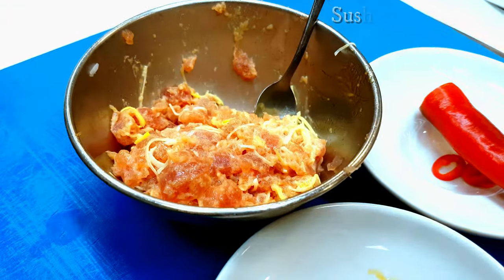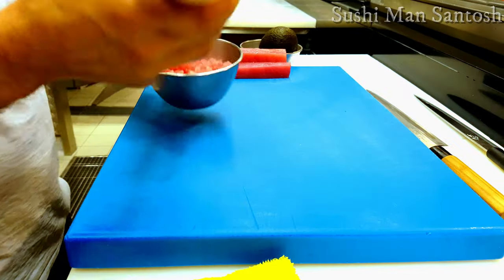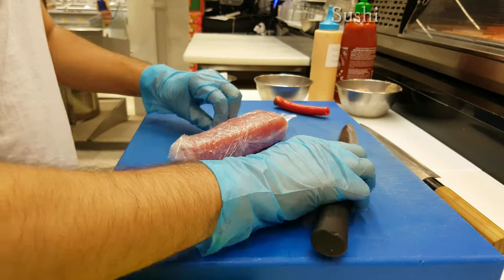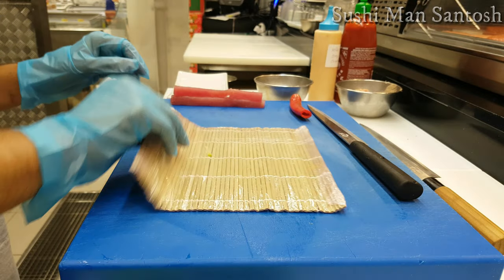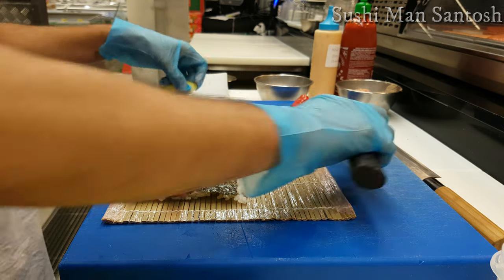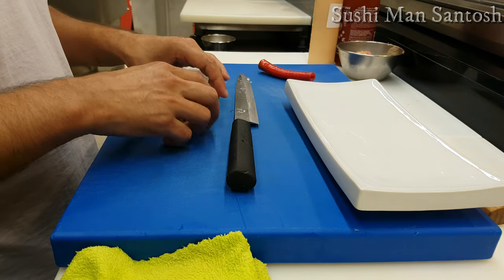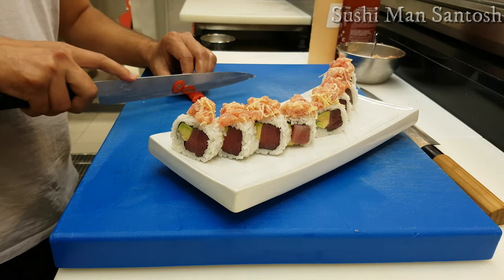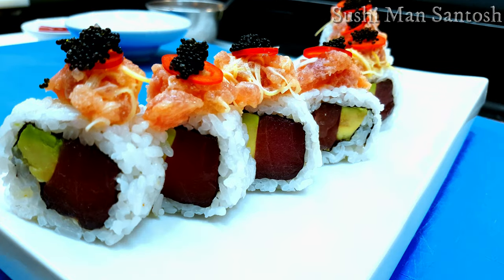How To Make Spicy Tuna Sushi Roll by Sushi Man Santosh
Hello, sushi lovers Namaste and greeting form sushi man Santosh ! today in this video I am goanna show you how to make spicy tuna sushi with different kinds of ingredients. I hope after watching this video you will try at your home.

Follow to Sushi Man Santosh